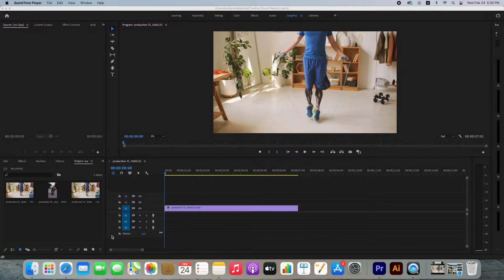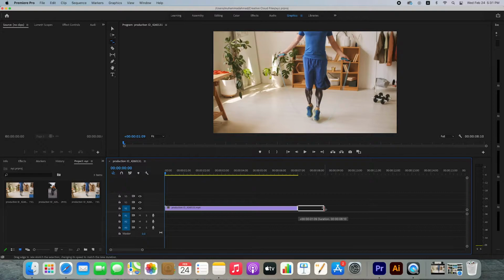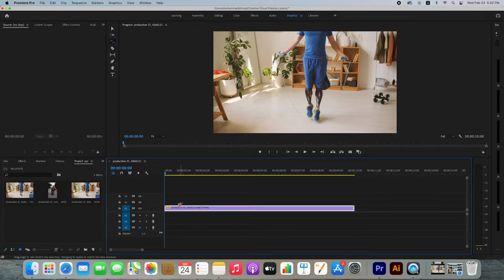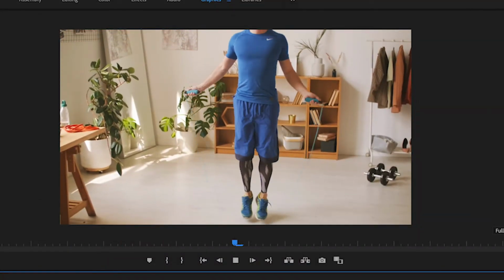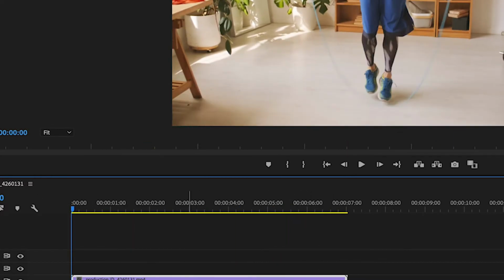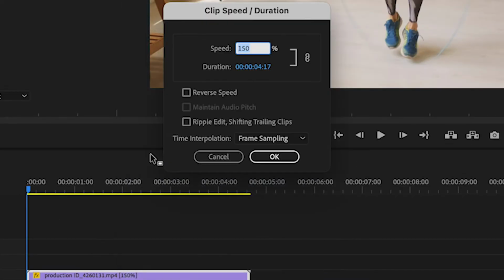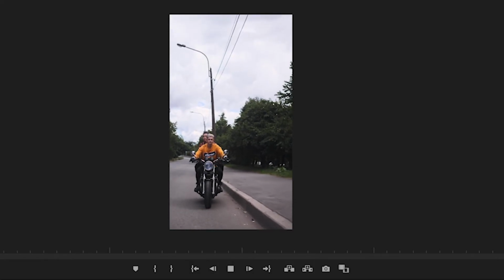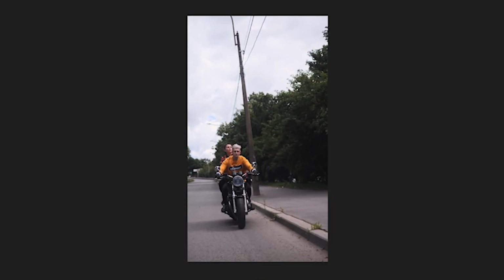How to convert video to slow motion | Rate Stretch Tool | Adobe Premiere Pro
In this video, we will guide you on how to convert video into slow and fast motion using Rate Stretch Tool in Adobe Premiere Pro.